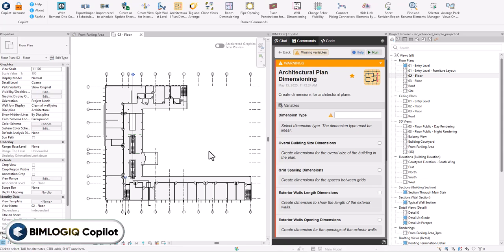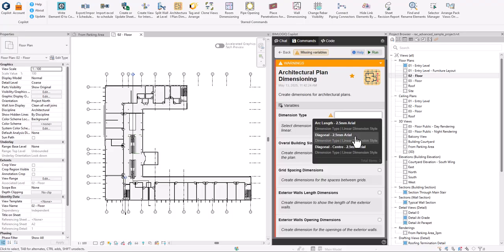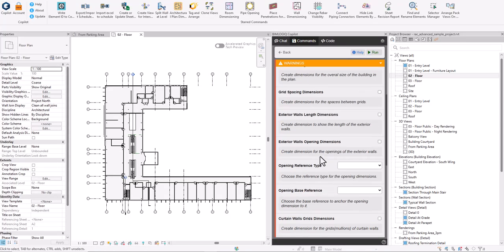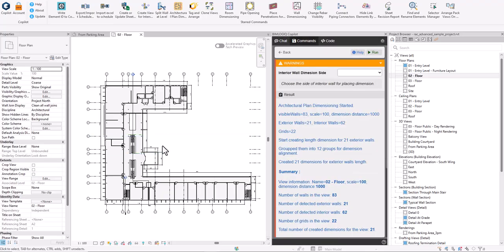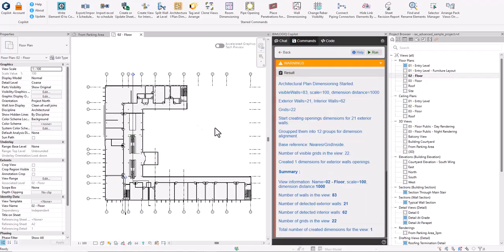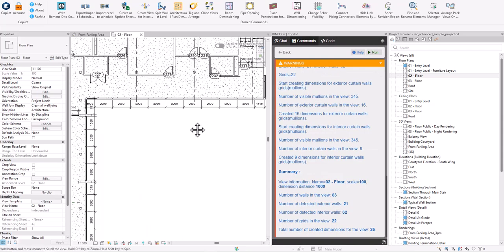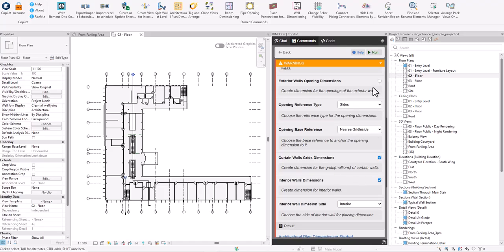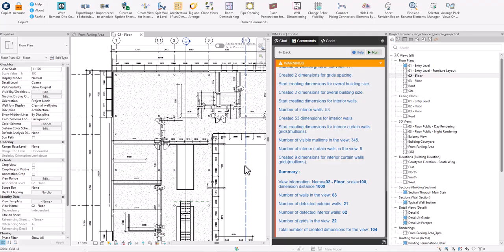Auto-Dimension Architectural Floor Plans in Revit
In this video, we demonstrate how to use BIMLOGIQ Copilot to automatically create dimensions for architectural floor plans using a powerful public command.

Manually adding dimensions to plans can be repetitive and time-consuming. With BIMLOGIQ Copilot, you can automate the entire dimensioning workflow—detecting building geometry, walls, grids, openings, and curtain walls, and applying consistent dimensions with minimal effort.

✨ What’s covered in this tutorial:

Dimension Type Selection → Choose the dimension style you want to use.

Overall Building Dimensions → Automatically dimension outside-to-outside building extents.

Grid Dimensions → Create dimensions between existing grids in the plan.

External Wall Dimensions → Detect and dimension exterior walls, placed outside the plan.

Opening Dimensions → Dimension doors and windows in exterior walls with configurable references.

Curtain Wall Dimensions → Automatically dimension curtain walls in the plan.

Internal Wall Dimensions → Generate dimensions for interior walls.

📌 Key Concept in This Video:
You can enable one or multiple options at the same time, allowing Copilot to generate a complete and coordinated dimension set based on your selected rules.

This command helps standardize documentation, reduce manual work, and improve accuracy in architectural drawings.